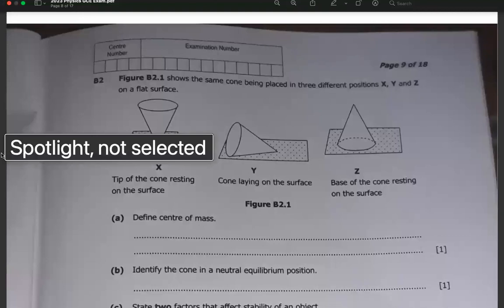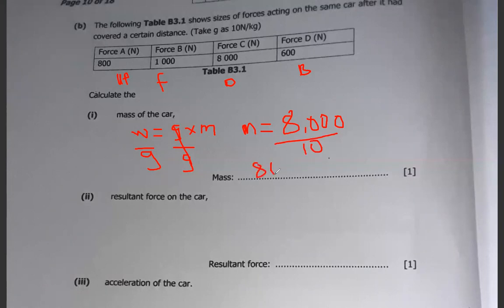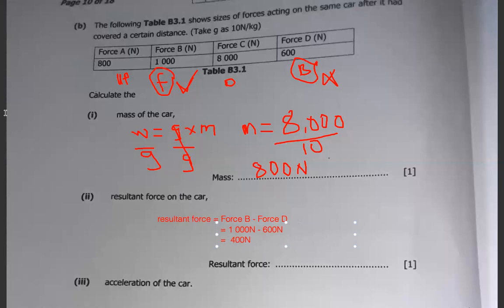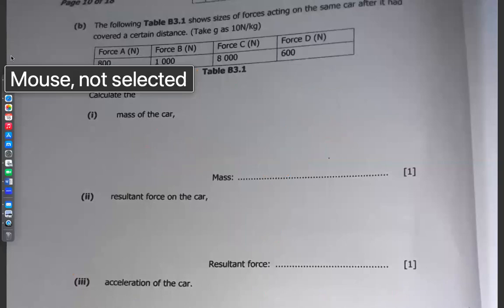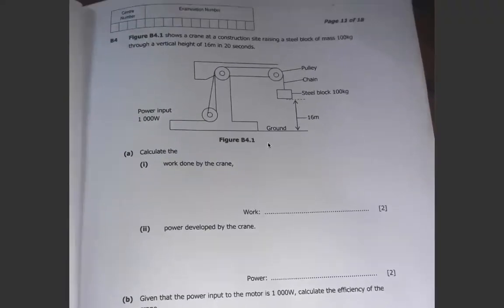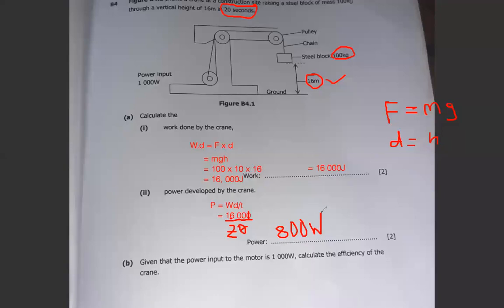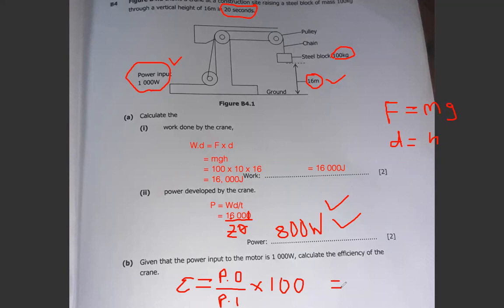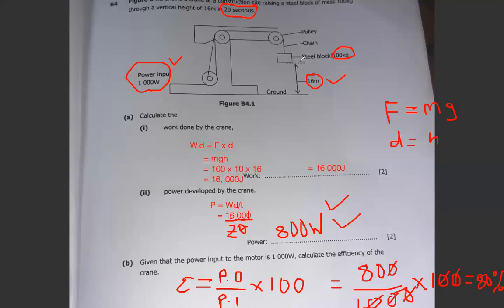SCIENCE PAPER 1 2023 GCE (SECTION B)